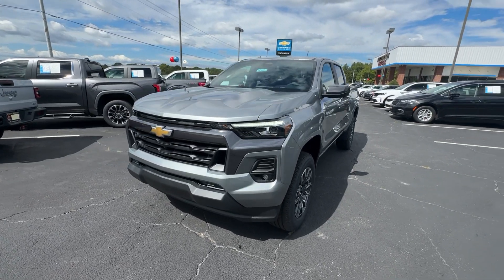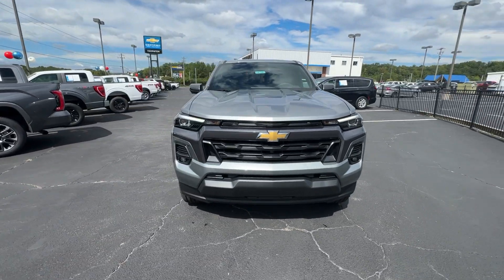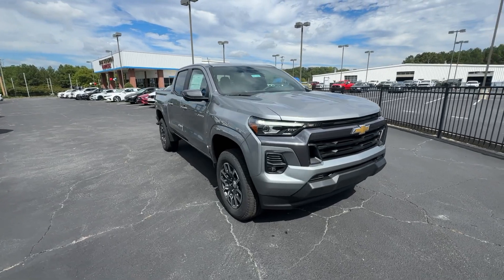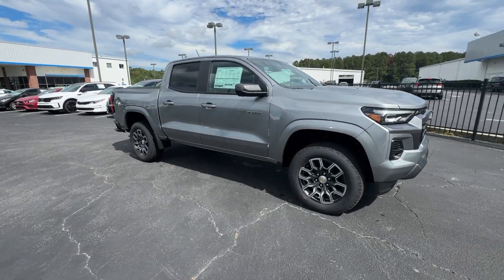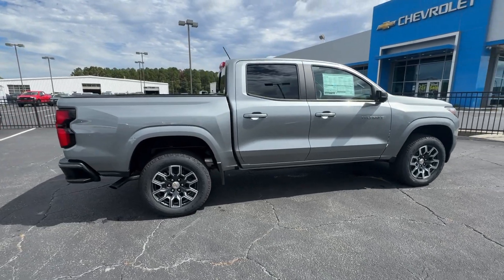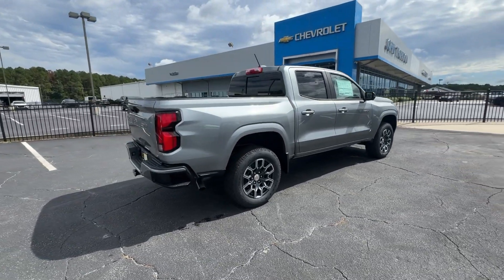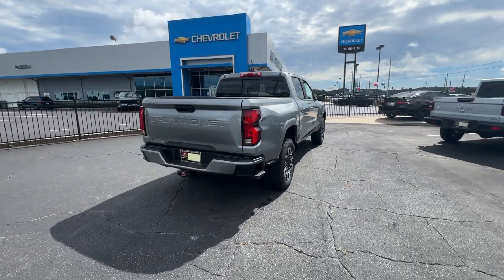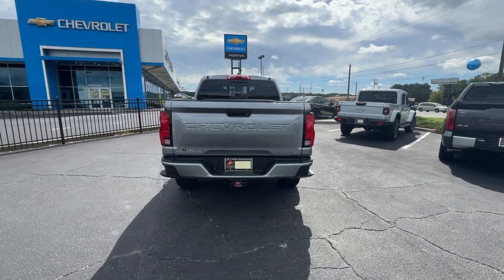2024 Chevrolet Colorado LT Douglasville, Powder Springs, Smyrna, Atlanta GA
New 2024 Chevrolet Colorado LT available at John Thornton Chevrolet located in 1971 Thornton Rd, Lithia Springs, GA, 30122.

You will love the features of this   2024  Chevrolet Colorado. The Colorado packs fuel efficiency, creature comforts, and can-do capabilities into a mid-size pickup that's fun and easy to drive whether you're in the city or on the work site. These are just some of the great options this vehicle comes with: Heated Steering Wheel
, Apple Carplay®/Android Auto®, Pre-Collision System, Intelligent Auto on/off High Beams, Wireless Charging Station, Keyless Entry, Heated Driver Seat, Navigation System, Adaptive Cruise Control, Satellite Radio. Don't miss out on comfort just because you need a pickup. Get the best of both worlds in the Colorado.